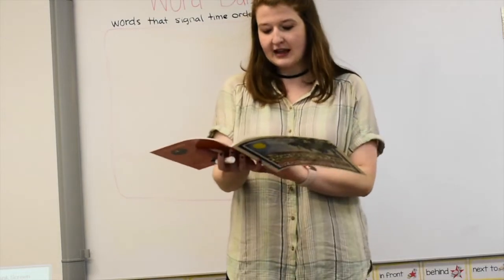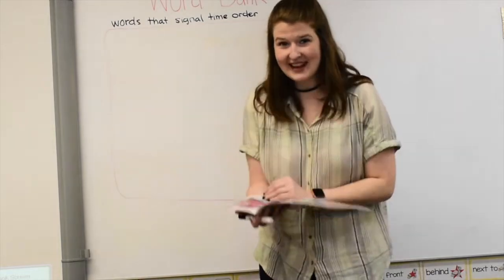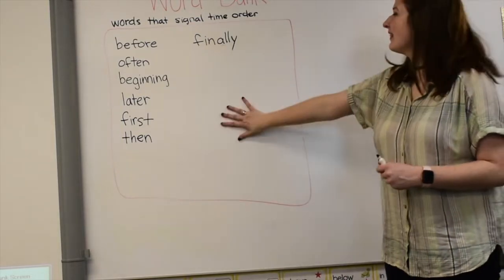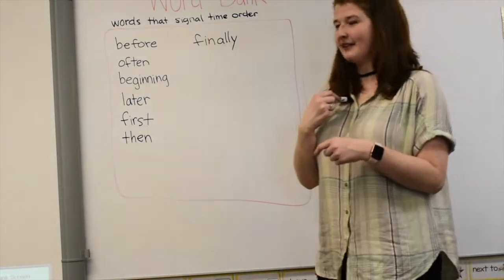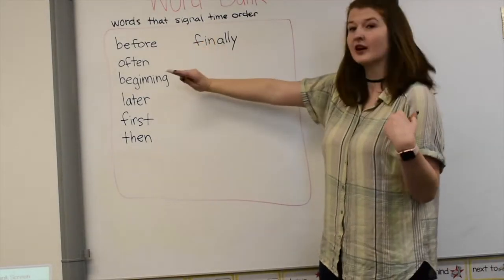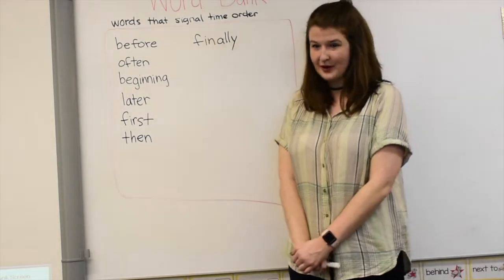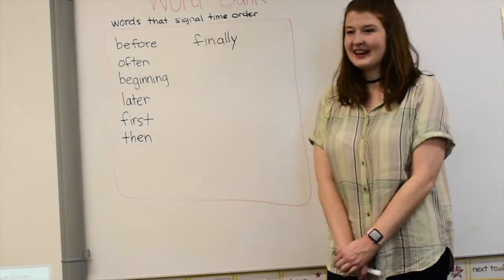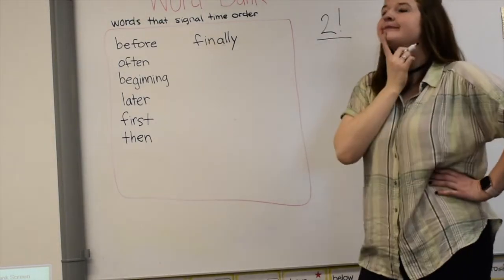Word Bank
As we continue on our writing journey we will prepare some "time words". Using From Seed to Plant as a guide we will fill in a word bank with as many ideas that we can to guide our own procedural writing.